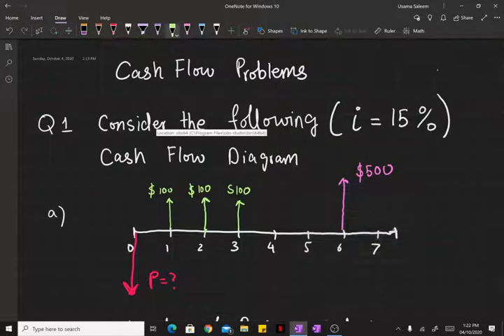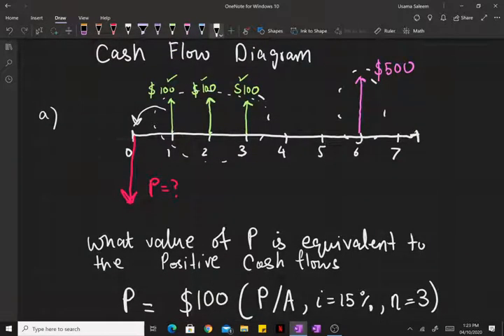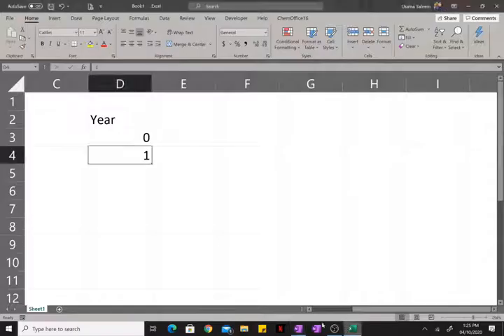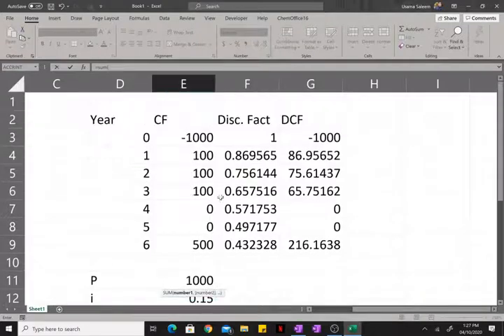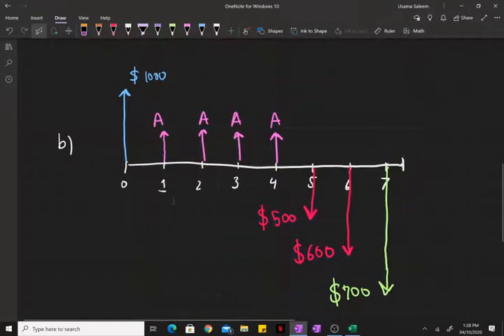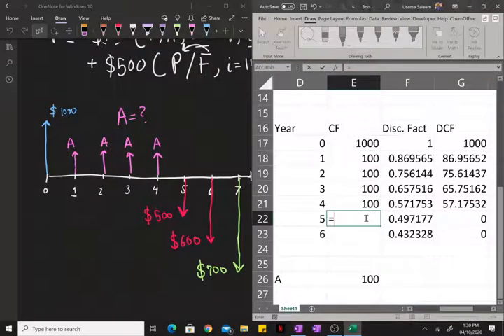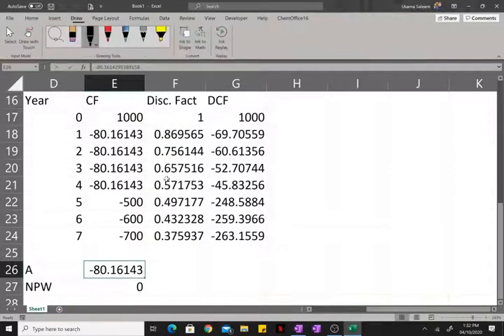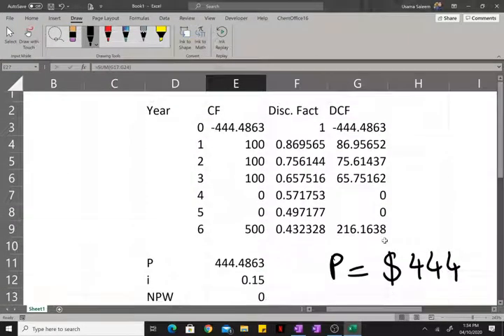More Cash Flow Examples